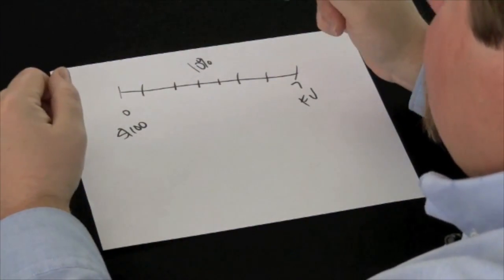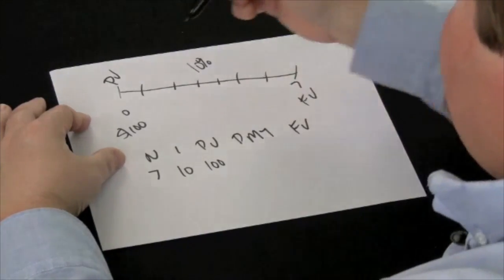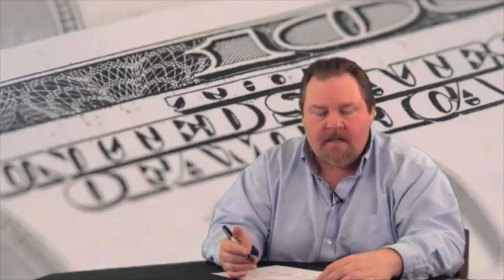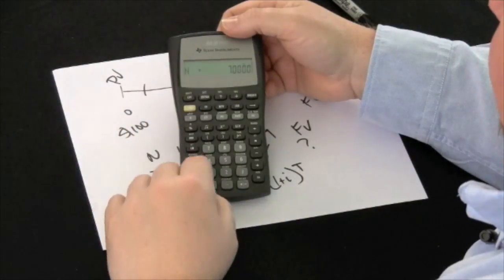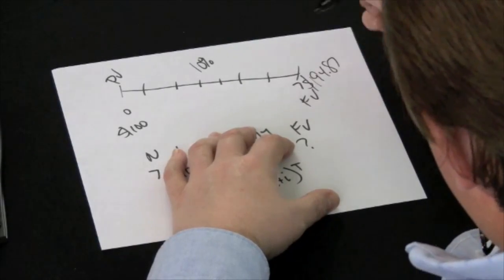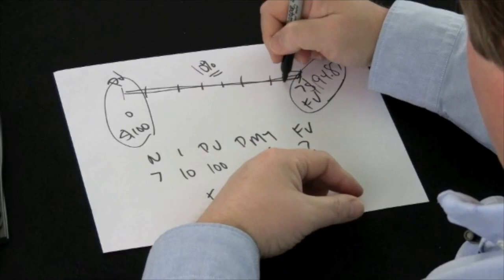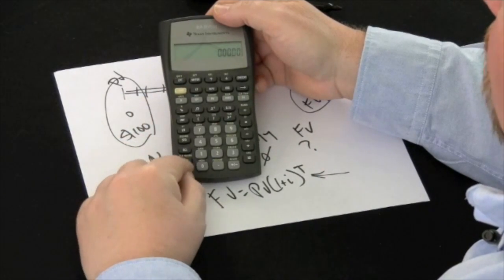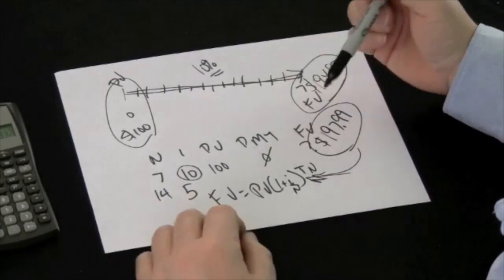TVM Fin Calc 1